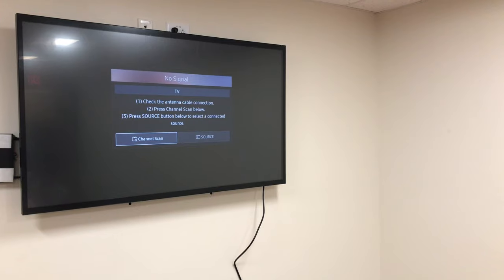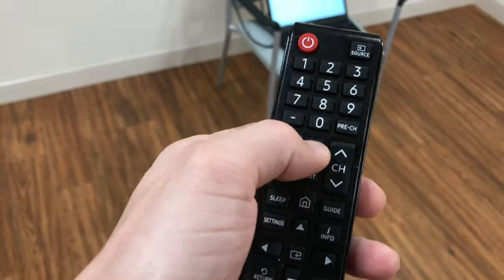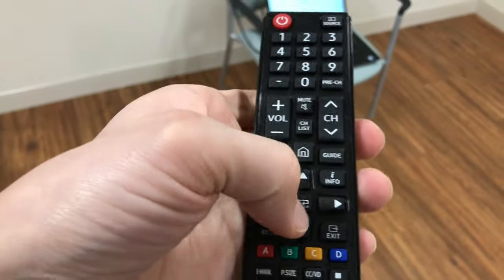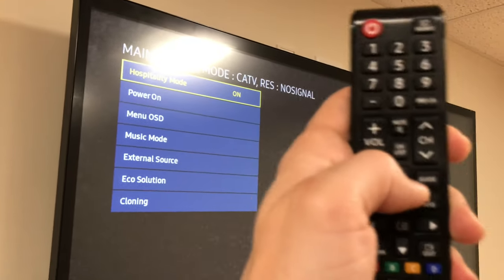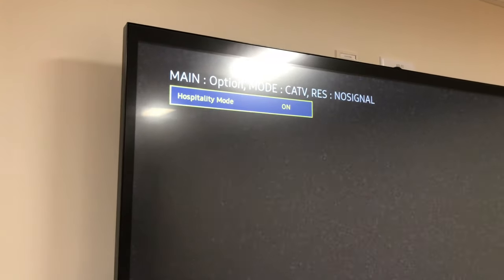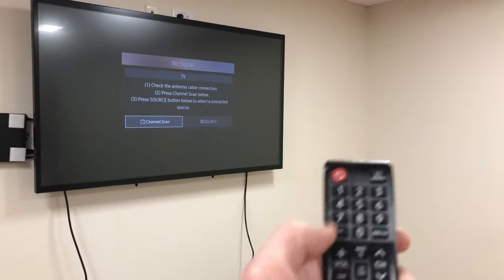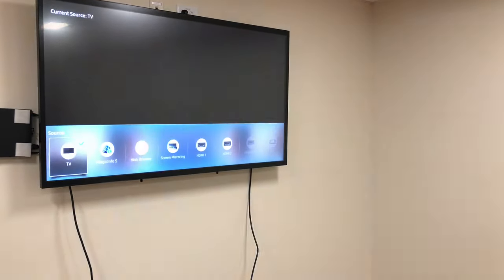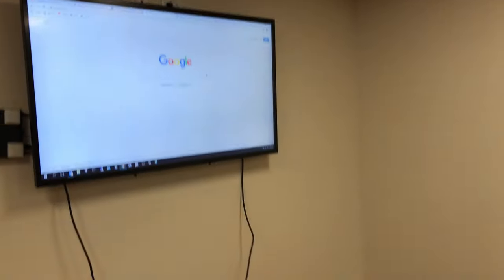How to turn off Hospitality Mode on hotel grade TVs.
Learn how to disable Hospitality Mode on the hotel grade TVs sown on the Samsung 6th series example.